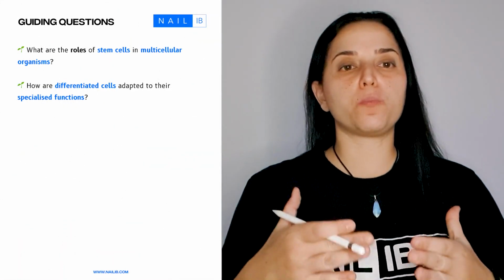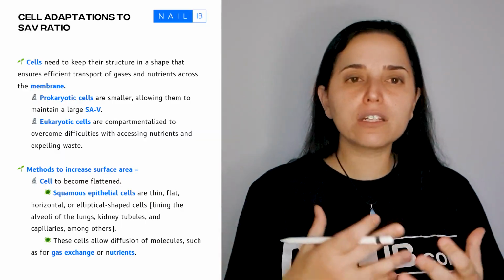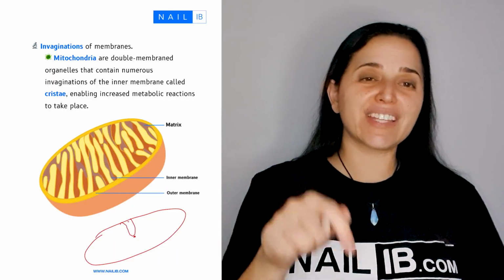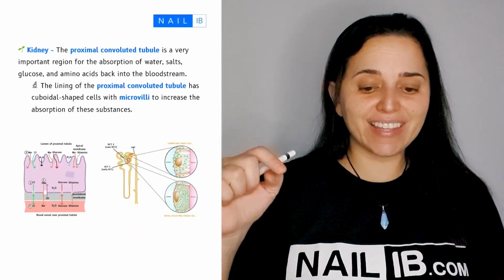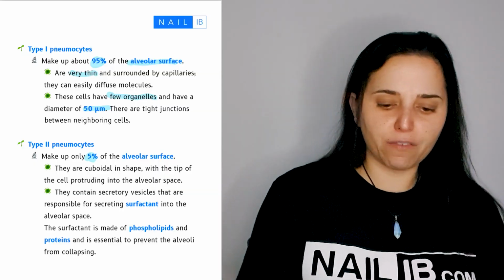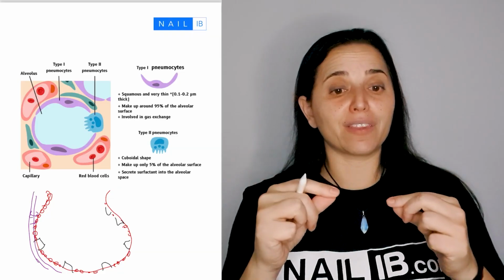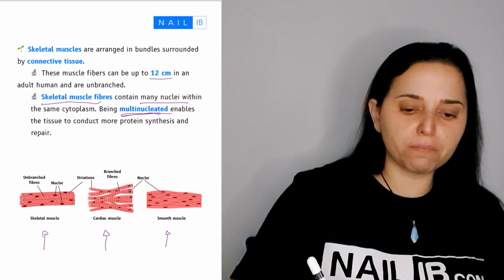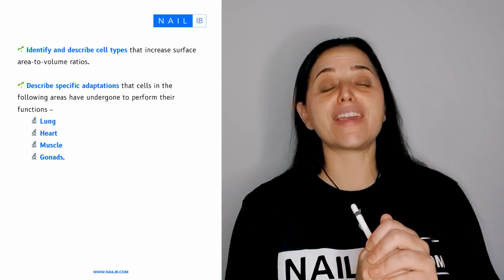IB Biology HL: Cell Adaptations in Lungs, Muscles, Sperm & Egg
Access 167+ Video Tutorials For IB Biology SL/HL -

In this IB Biology HL revision video, we break down B2.3 Cell Specialization in a simple, student-friendly way. You’ll learn how cell structure connects directly to cell function, why surface area to volume ratio matters, and how specialized cells in the lungs, heart, muscles, sperm, and egg are adapted to perform their roles efficiently.

This lesson is perfect for IB Biology HL students who want a clear explanation of cell specialization, differentiated cells, pneumocytes, cardiac muscle cells, striated muscle fibres, sperm cells, egg cells, and adaptations for function. If you are revising for IB Biology exams, this video will help you understand the topic faster and remember the key ideas better. ✅

In This Video:

What cell specialization means in IB Biology HL
How differentiated cells are adapted for specific functions
Why surface area to volume ratio is important in cells
Adaptations of type I and type II pneumocytes in the alveoli
How thin cells help with faster gas exchange
How folding and invagination increase surface area
How mitochondria, chloroplasts, villi, microvilli, and kidney tubules increase efficiency
Adaptations of cardiac muscle cells for heart contraction
Differences between cardiac muscle and skeletal muscle fibres
Why skeletal muscle fibres are multinucleated
Adaptations of sperm cells for movement and fertilization
Adaptations of egg cells for fertilization and early development
How structure and function are linked in specialized cells

Important Timestamps:

00:00:00 Introduction to B2.3 Cell Specialization HL
00:00:09 Guiding Questions for Cell Specialization
00:00:25 What This Video Will Cover
00:00:54 Learning Goals for This Lesson
00:01:14 Surface Area to Volume Ratio Explained
00:02:52 Flattened Cells and Faster Diffusion
00:03:55 Invagination and Membrane Folding
00:04:04 Mitochondria and Cristae Adaptations
00:05:05 Chloroplasts and Thylakoid Stacks
00:05:49 Villi and Microvilli in the Small Intestine
00:07:10 Microvilli in Kidney Tubules
00:08:00 Type I and Type II Pneumocytes
00:08:16 Type I Pneumocytes and Gas Exchange
00:09:30 Type II Pneumocytes and Surfactant
00:10:22 Comparing Type I and Type II Pneumocytes
00:11:44 Types of Muscle Cells
00:12:23 Cardiac Muscle Cell Adaptations
00:13:25 Skeletal Muscle Fibre Adaptations
00:14:26 Sperm Cell Adaptations
00:15:14 Egg Cell Adaptations
00:16:13 Final Summary of Cell Specialization
00:16:34 Next Topic: Gas Exchange

By the end of this IB Biology HL lesson, you will understand how specialized cells are shaped and organized to perform specific biological functions. You’ll learn why some cells are thin for quick diffusion, why some cells have folds to increase surface area, and why different organs need different cell structures.

You will also learn how type I pneumocytes allow rapid oxygen and carbon dioxide exchange in the alveoli, while type II pneumocytes produce surfactant to prevent alveoli from collapsing. We also explain how cardiac muscle cells are adapted with mitochondria, branching fibres, gap junctions, and intercalated discs so the heart can contract rhythmically.

This video also covers skeletal muscle fibres, including why they are long, unbranched, arranged in bundles, and multinucleated. Finally, you’ll understand how sperm cells are adapted for movement using mitochondria and a flagellum, and how egg cells are adapted with cytoplasm, organelles, and protective layers for fertilization and development.

If this video helped you understand IB Biology B2.3 Cell Specialization, make sure to like the video, subscribe to the channel, and turn on notifications for more IB Biology revision lessons. We make difficult Biology topics easier to understand so you can study smarter and aim for a 7. ⭐